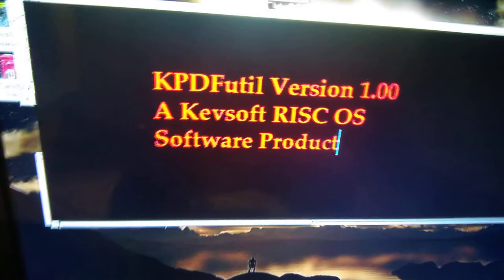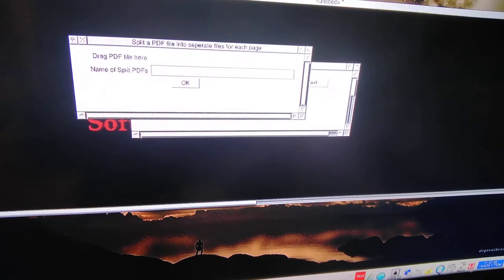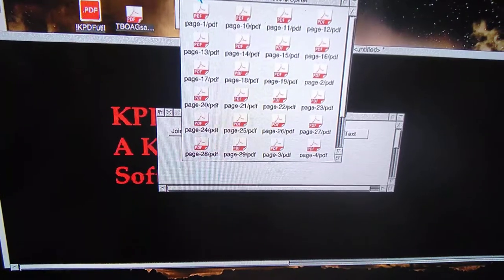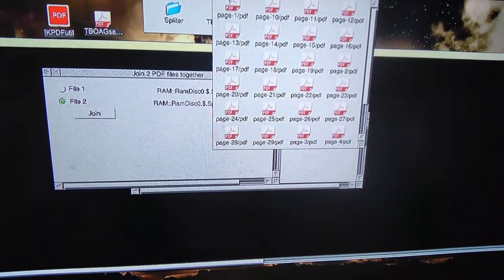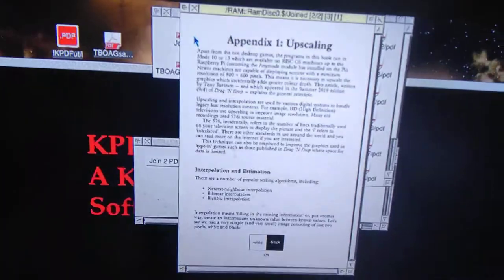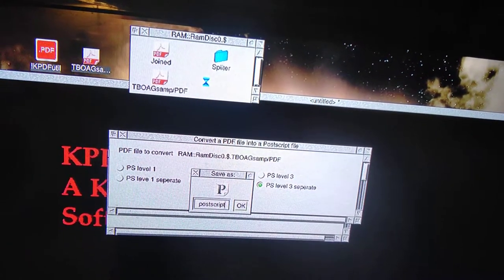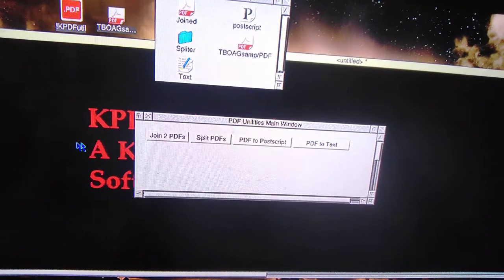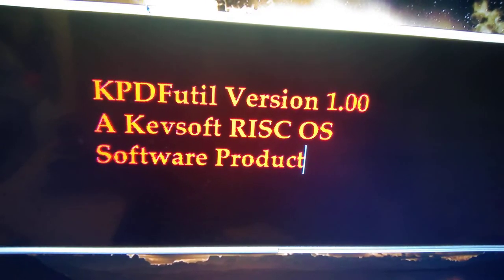KPDFutil New Application In Use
This is a short video of a new application of mine called KPDFutil which is a front end for PDFutils